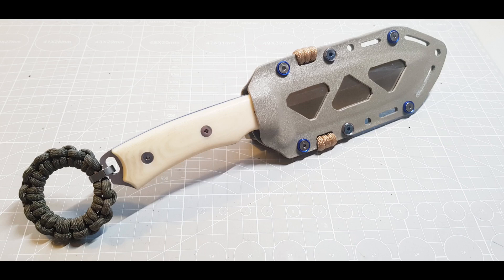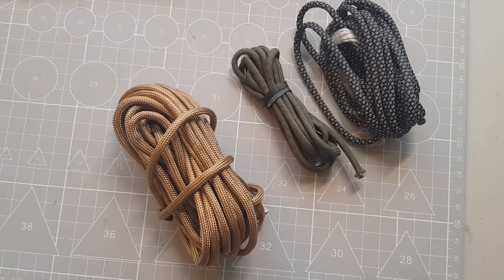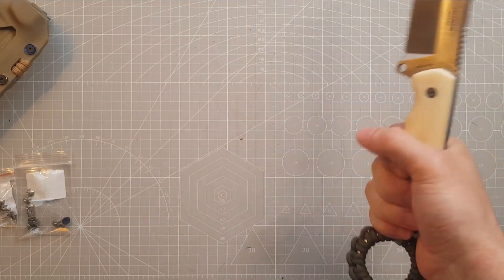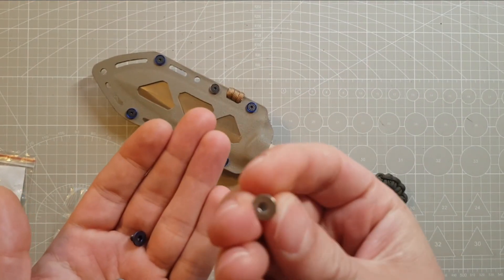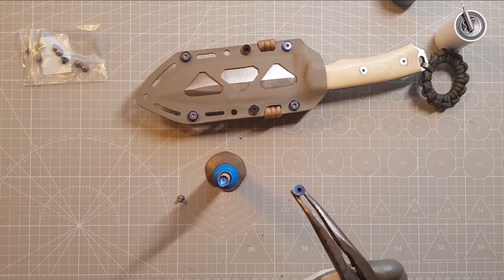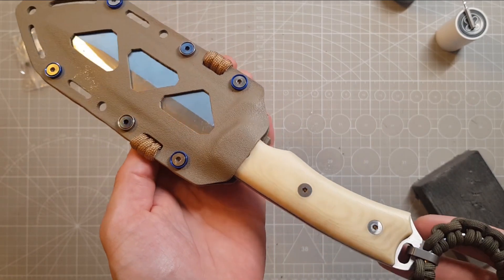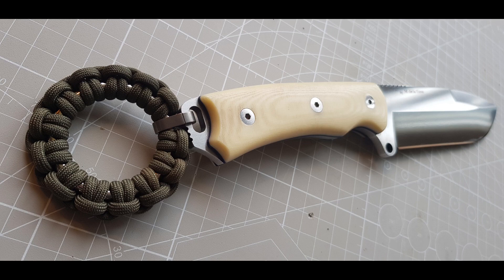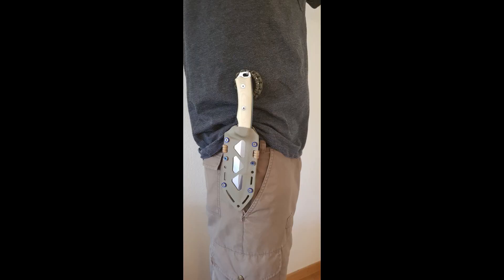Upgrades to the Chaman knife and the Kydex sheath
building a paracord-Ring for the Chaman Makro knife and adding titanium screws to the Kydex sheath. i used Voicemaker.io to generate speech, let me know in the comments if it is any good.